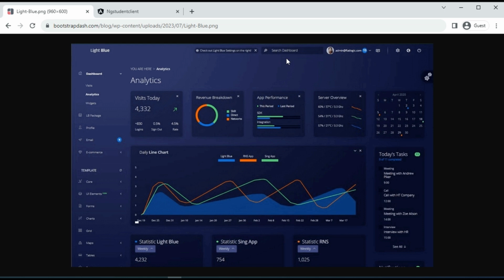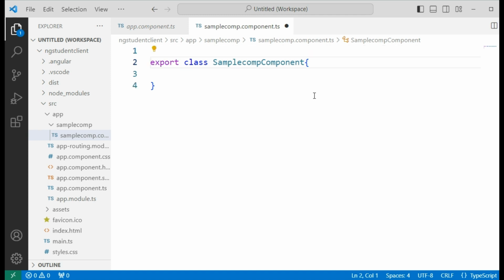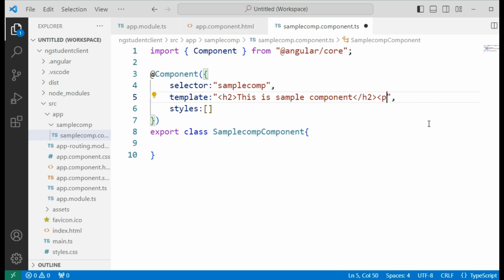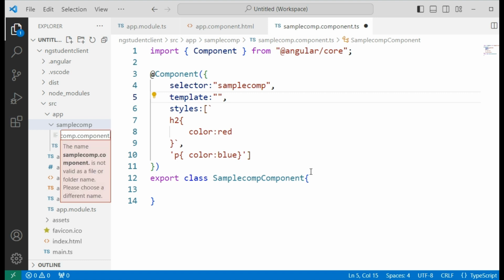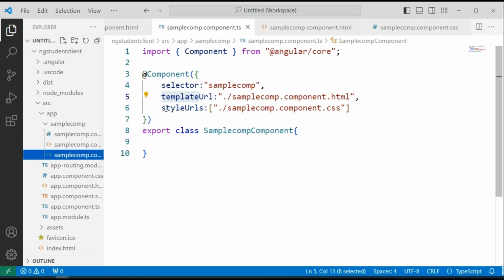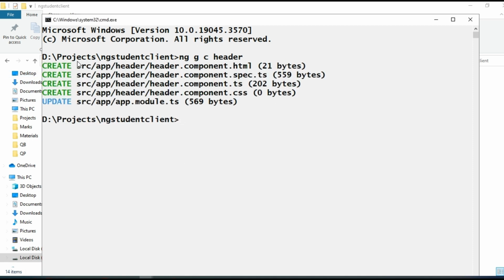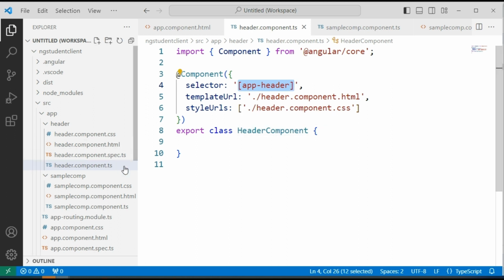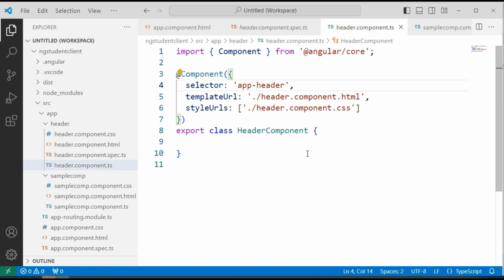Angular Components | Creating manually and by Angular/CLI | Styling | Different Component Selectors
This video teach you

00:26 - What is Component?
03:45 - Creating component manually - (using template property)
07:56 - Styling  using styles property
11:48 - Template in separate html file
12:18 - Styling  using separate css file
15:45 - Apply global Styles
17:45 - Creating component using CLI
21:25 - Different Component Selectors